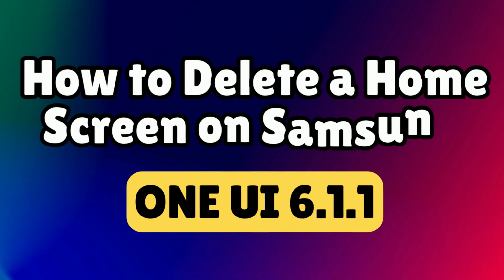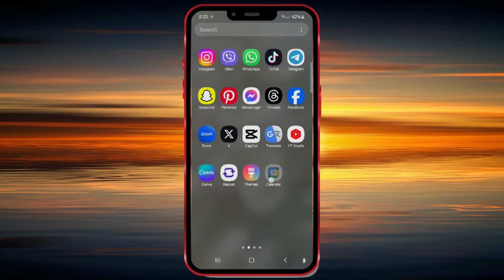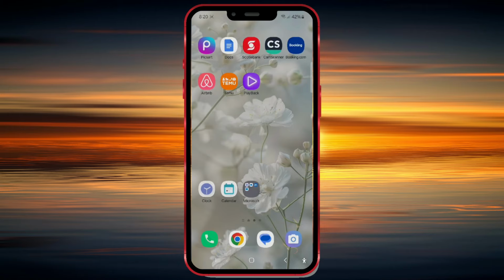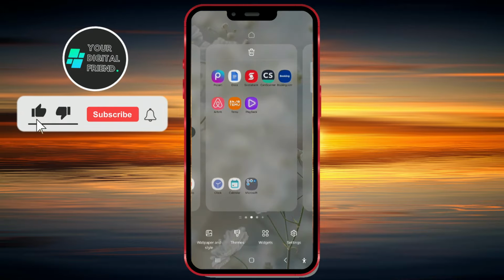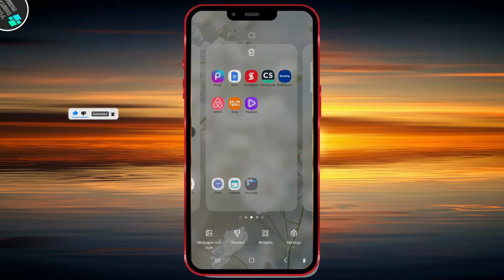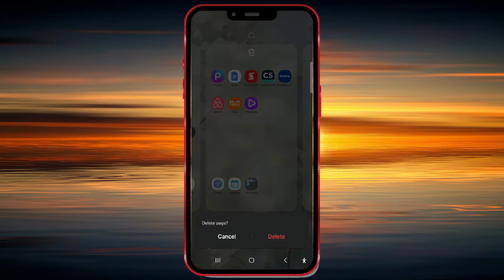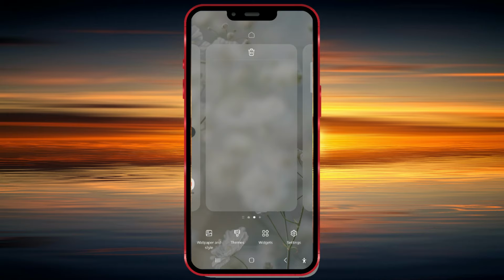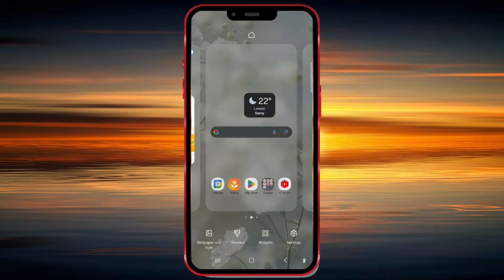How to Delete a Home Screen on Samsung ONE UI 6.1.1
Want to tidy up your Samsung Galaxy home screen? In this video, I’ll show you how to delete an extra home screen page with just a few taps using the ONE UI 6.1.1 update.

In this video, you’ll learn how to:

Enter home screen editing mode
- Select and delete unwanted home screen pages
- Simplify your device layout quickly and easily
- Perfect for anyone looking to declutter their phone!